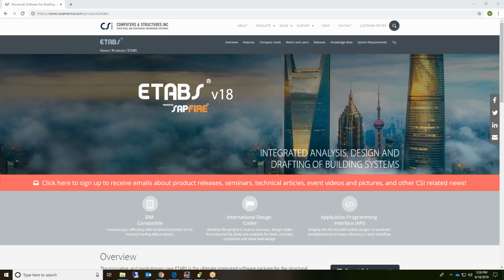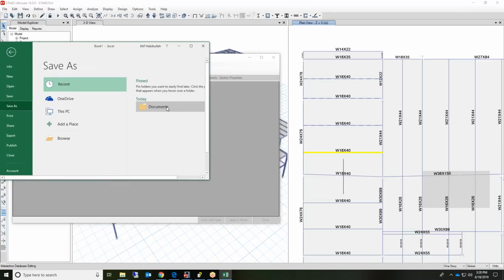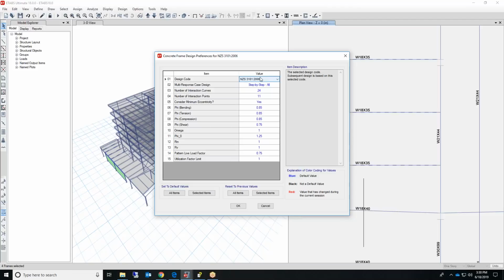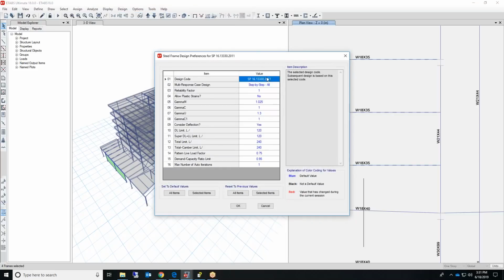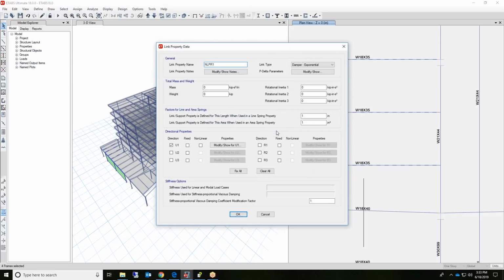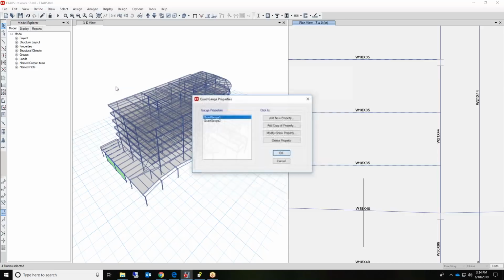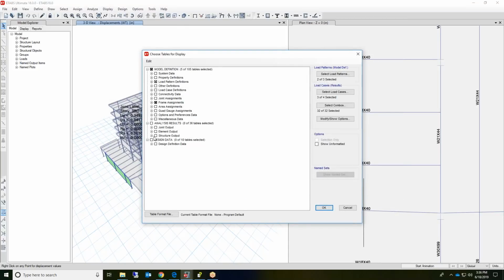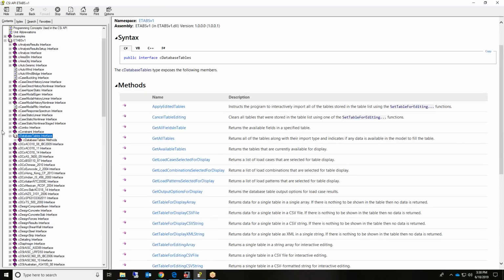ETABS v18 Enhancements